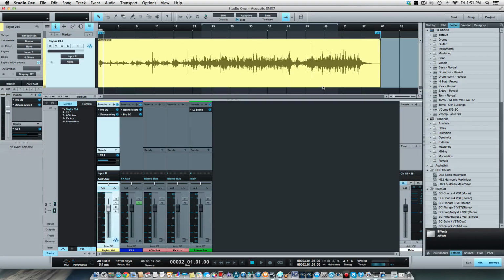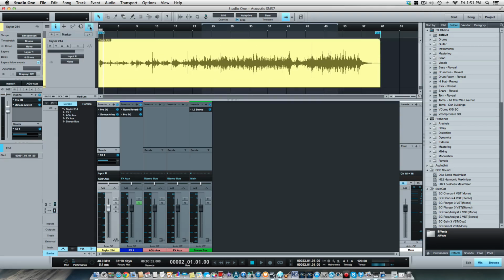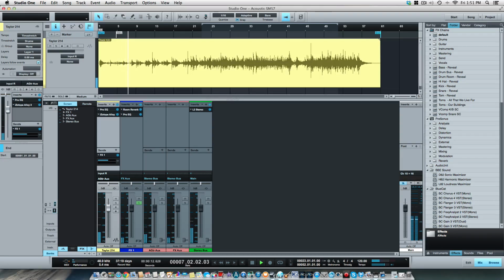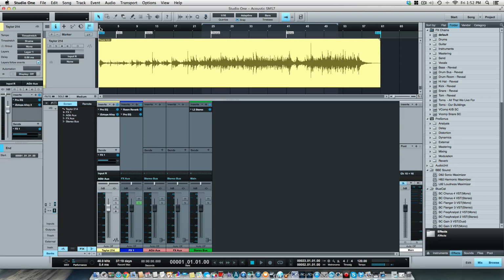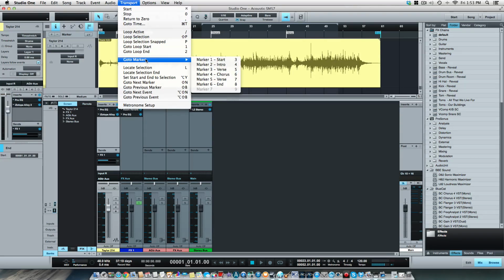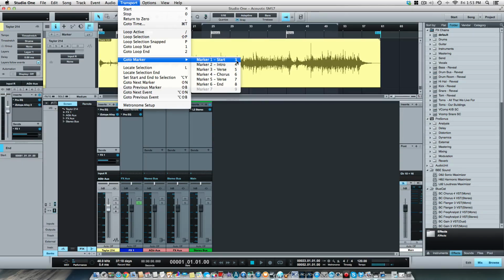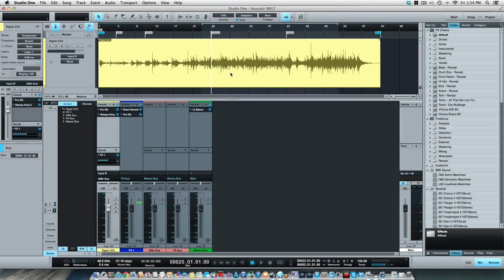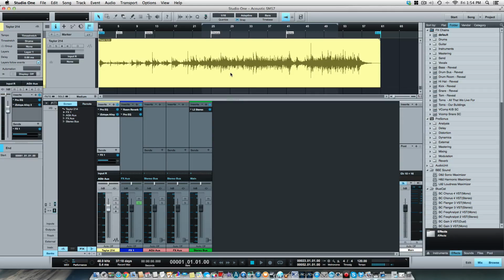Studio One Tutorial Navigating With Song Markers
Studio One Tutorial Navigating With Song Markers. Here's a quick Studio One tip on how to quickly navigate through a song using song markers.